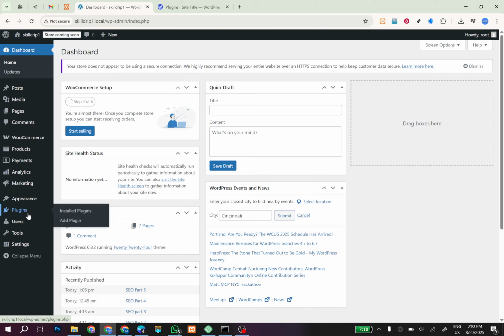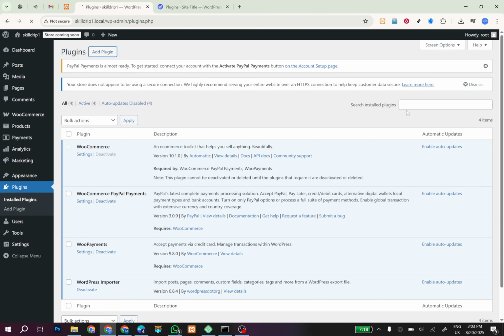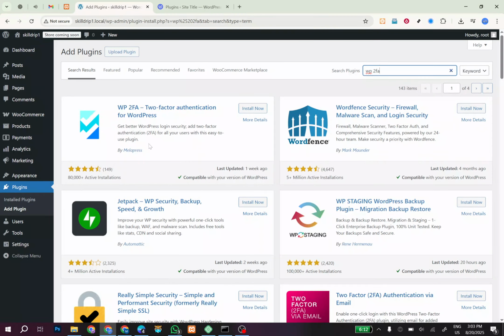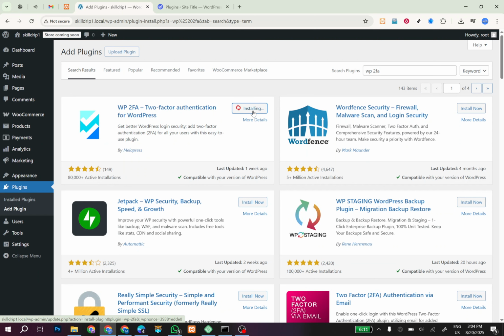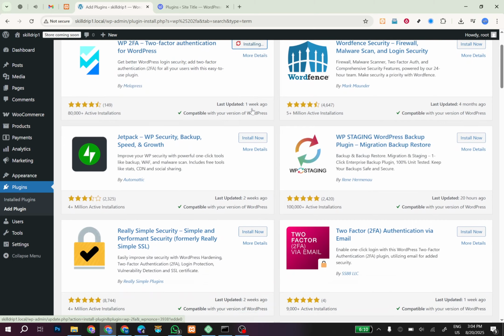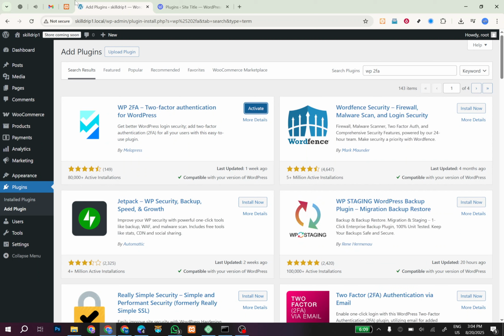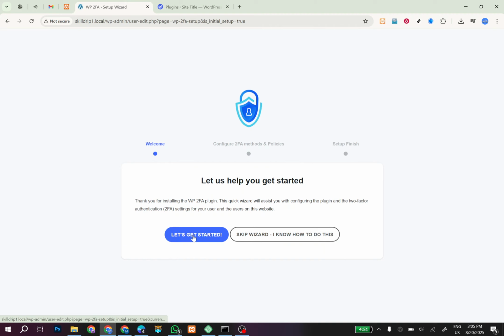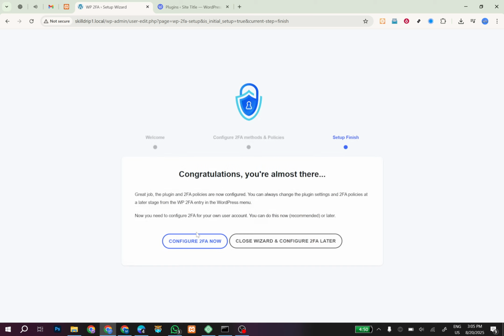How to Enable Two Factor Authentication on WordPress – Simple WordPress Tutorial for Beginners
Enabling two-factor authentication (2FA) on WordPress.com is a smart way to secure your account, but it’s important to note that WordPress.com has its own built-in 2FA system and does not allow installing plugins like WP 2FA, since plugin access is only available on self-hosted WordPress.org websites. If you’re on WordPress.com, you can still enable 2FA easily. To do this, go to your WordPress.com account settings by clicking on your profile picture in the top right corner and selecting Account Settings. Under the Security section, find Two-Step Authentication and click Enable. You’ll be asked to download an authentication app such as Google Authenticator, Authy, or Microsoft Authenticator on your phone. Scan the QR code provided by WordPress.com with your app, and it will generate a one-time code. Enter that code back into WordPress.com to complete setup. From now on, when you log in, you’ll need both your password and a verification code from your authentication app, adding an extra layer of security to your site.